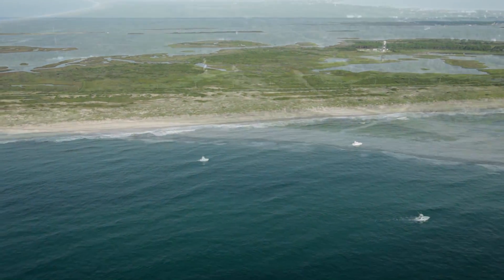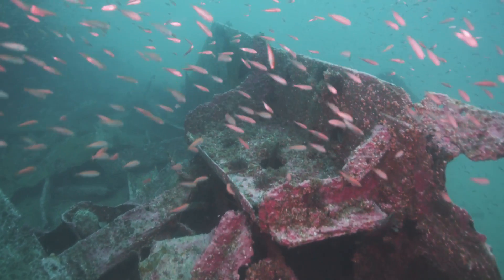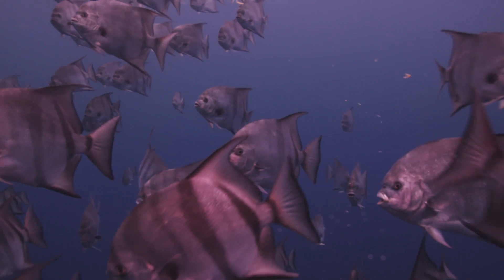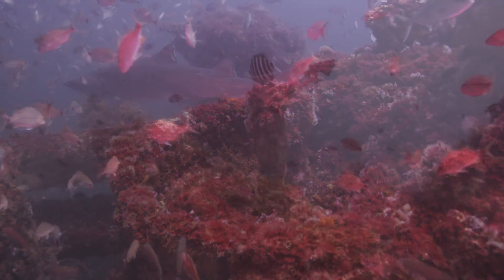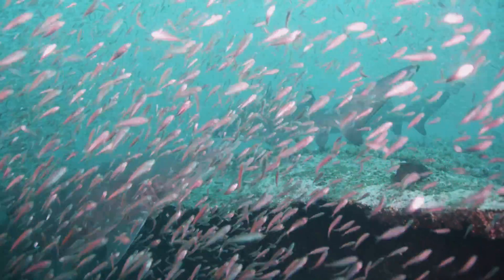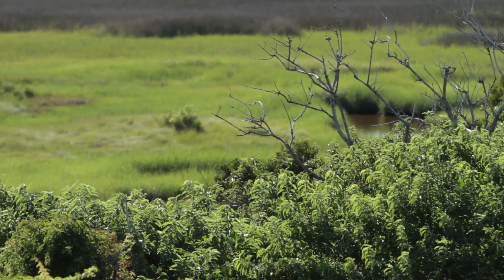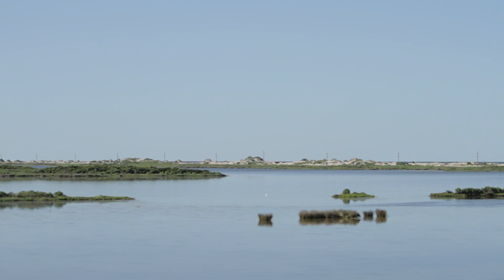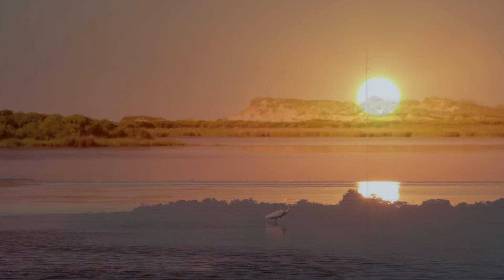The Ecology of the Outer Banks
The natural environment of the Outer Banks is full of beauty and life. The species found here have adapted to and are dependent on the unique maritime environment of the area. The Gulf Stream and the Labrador Current collide directly off of Cape Hatteras, providing a suitable habitat for both tropical and temperate, or cooler water species. The shipwrecks off the coast also provide a unique place for marine creatures to live. The structure supports benthic organisms, the species that live on or directly around the shipwreck, as well as pelagic fish which school higher in the water column. The terrestrial environment is equally as unique. The area includes fresh, brackish, and salt water, sand dunes, and maritime forests and you can find a variety of exceptional creatures in each place. The natural environment of the Outer Banks is guaranteed to amaze!